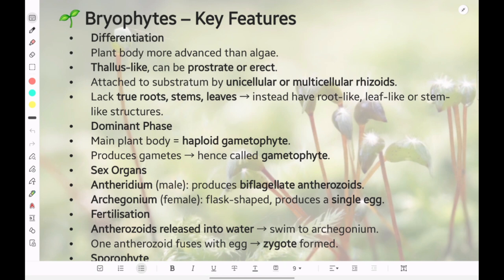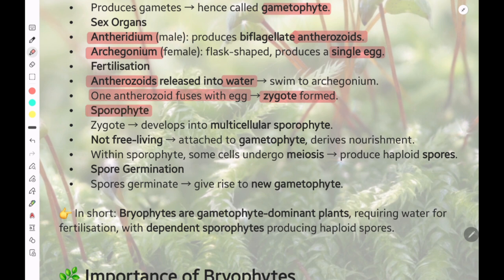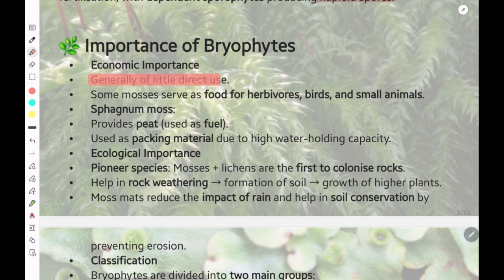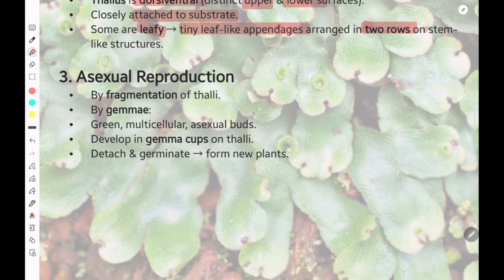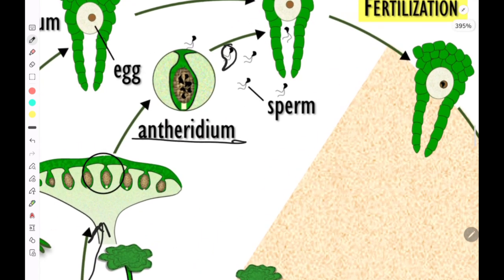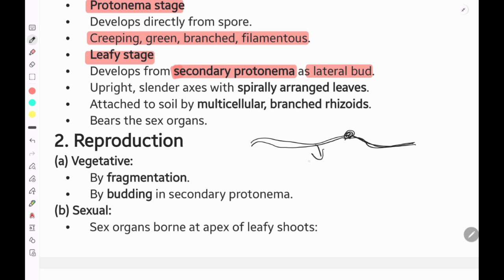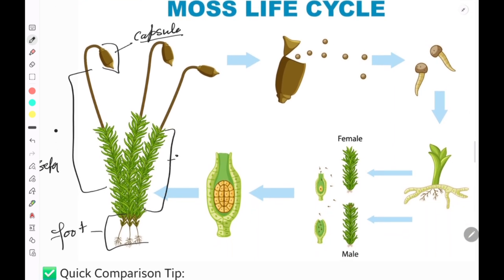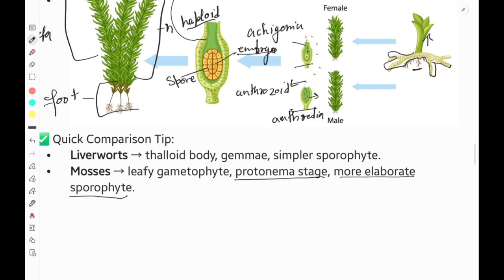Bryophytes | Plant Kingdom | Class 11 Biology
In this video, we will explore Bryophytes, the first true land plants, from the chapter Plant Kingdom (Class 11 Biology, NCERT).
You’ll learn about:
✅ General characteristics of Bryophytes
✅ Mosses, Liverworts, and Hornworts with examples
✅ Life cycle and alternation of generations
✅ Economic and ecological importance

This detailed explanation will help you understand the topic clearly and prepare for your CBSE Class 11 exams, NEET, and other competitive exams.

📚 Chapter: Plant Kingdom
📖 Subject: Biology (Class XI)
👩‍🏫 Perfect for: Students of Class 11, NEET Aspirants, and Biology Enthusiasts